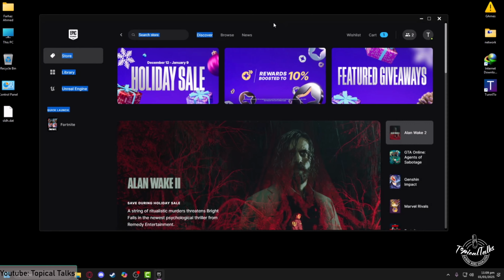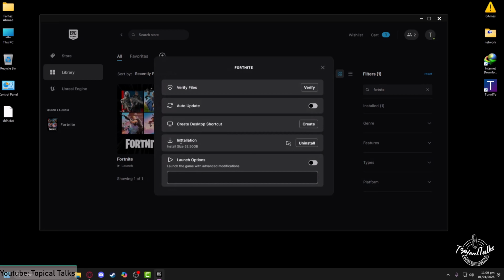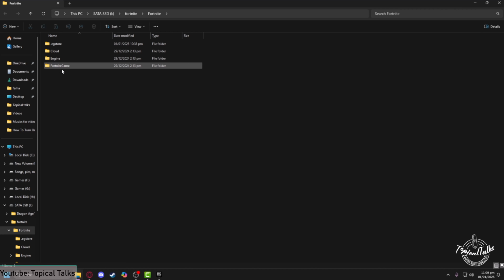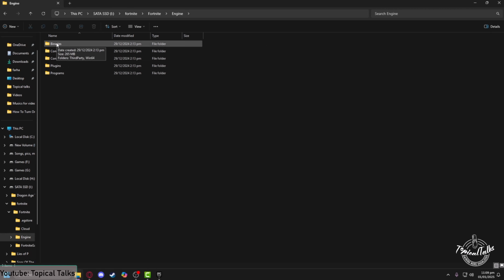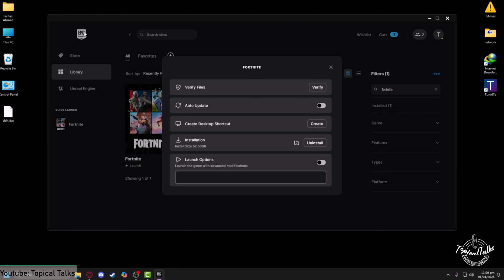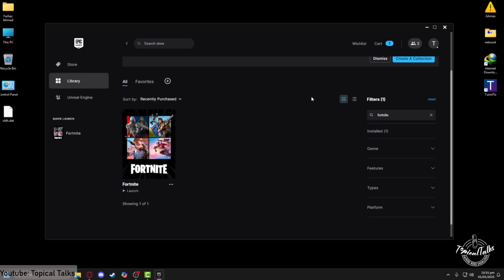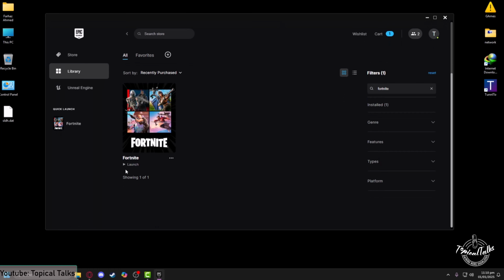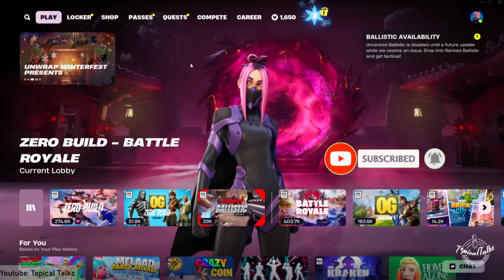FIX Fortnite Client Win64 Shipping.exe Error (Easy Fix)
If you're struggling with the Fortnite Client Win64 Shipping.exe error, this easy fix video is for you. Follow along for a quick solution!